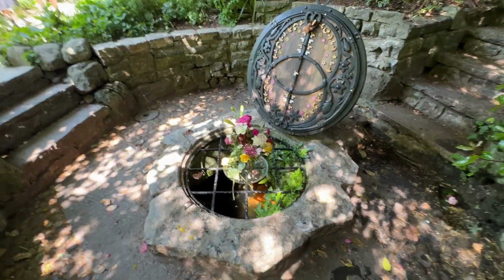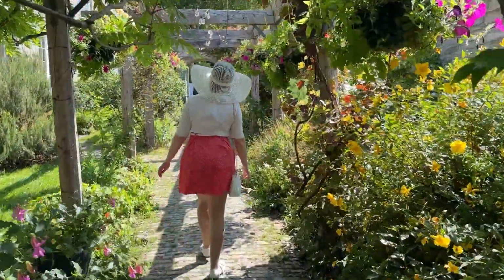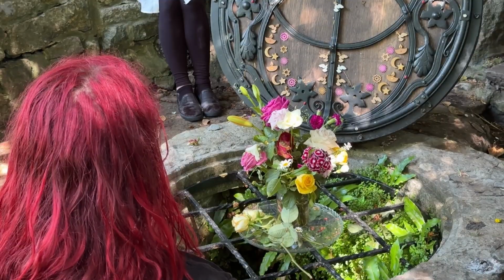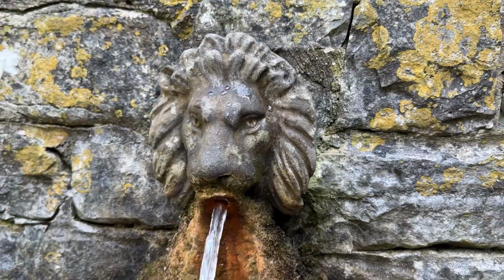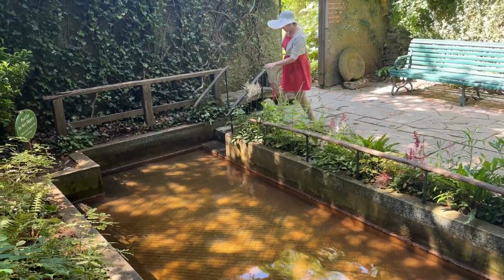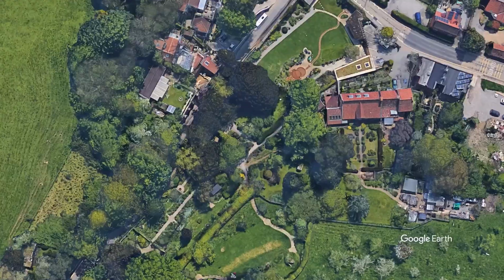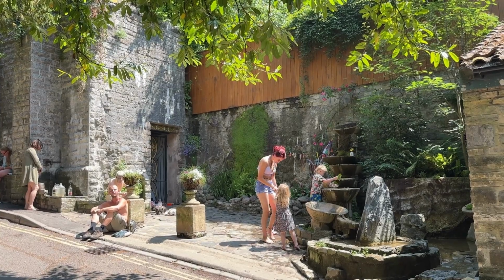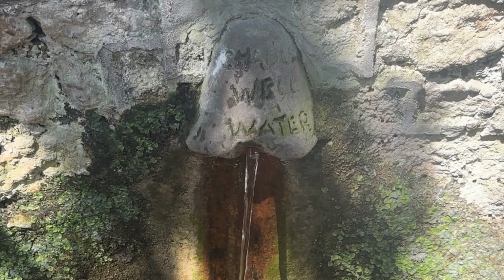The Chalice Well and White Spring in Glastonbury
Discover the ancient legends and symbolism surrounding Glastonbury’s sacred springs: the Chalice Well and the White Spring. Why does the water stain everything red?

Nestled at the foot of Glastonbury Tor, the Chalice Well, sometimes called the Blood Well or Red Spring, has flowed continuously for thousands of years. Its iron rich water turns the stone a deep rust red and has been linked to Joseph of Arimathea, the blood of Christ, the Holy Grail, and even the essence of life itself.

Glastonbury is a place of pilgrimage, spirituality, and deep mystery. From Arthurian legend to ancient feminine and masculine energy symbols, the spring is rich with meaning. Many people visit Glastonbury Tor during the Solstice, but others come simply in search of peace, healing, or answers in the Chalice Spring and gardens.

The well cover features a powerful sacred symbol: the vesica piscis: two interlocking circles representing balance, unity, and the gateway between the physical and spiritual worlds.

Just across the road, the White Spring offers a darker, more mysterious experience. Its calcium rich waters and candlelit temple space add to the mystical energy of Glastonbury.

In this short film, we explore the myths, history, and stories behind one of England’s most sacred sites.

HELP ME CREATE VIDEOS:
Enjoy my content and want to say thanks?

MY WARDROBE:
Clothes: second-hand from charity shops and eBay

🎥 CHAPTERS
00:00 The Chalice Well Glastonbury
05:05 The White Spring Glastonbury